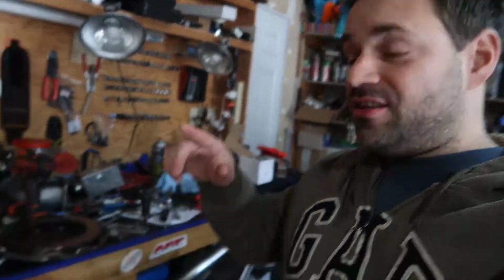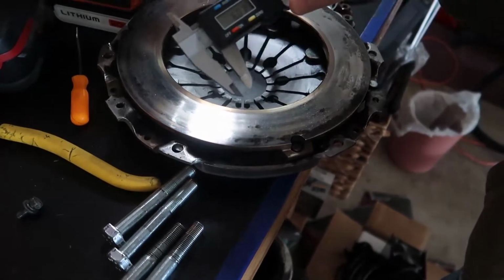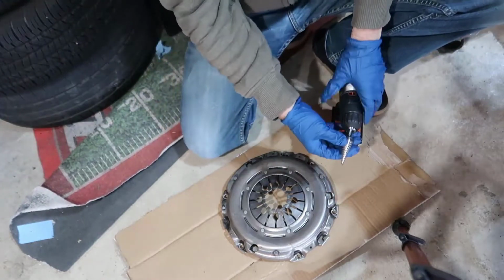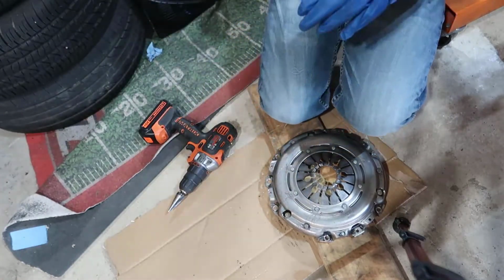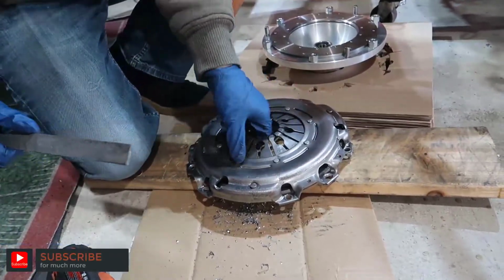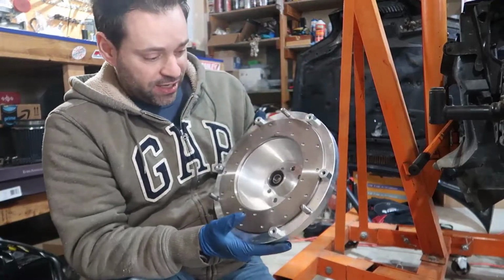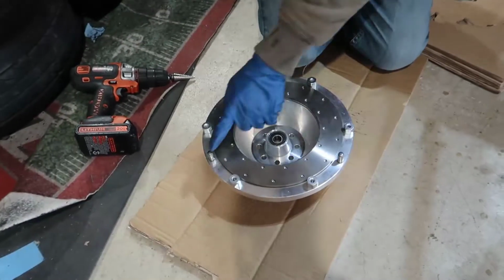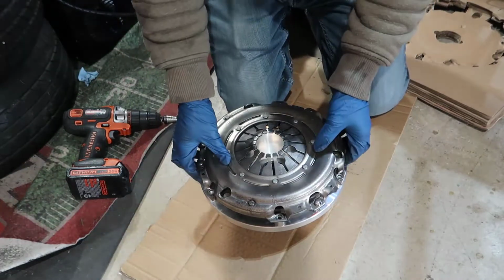Fitting Non M3 Pressure Plate into PCM Transmission Adapter - 2JZ to E46 Conversion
I em building  a 2JZ and putting it on my BMW E46. As part of this conversion it is necessary to get an transmission adapter which consist on a plate which will attach my zf transmission into the 2JZ but also a different flywheel to account for the extra space from the adapter.
It is necessary to use a M3 pressure plate but the price was too high and my pressure plate is brand new so I decide to see if I could make a non M3 pressure plate to fit into this setup.

This is what I used:
- Titanium Step Drill Bit 1/4” to 3/4” Christmas Tree Bit